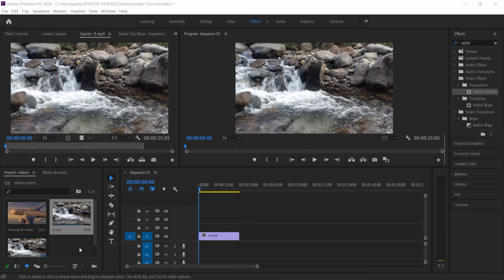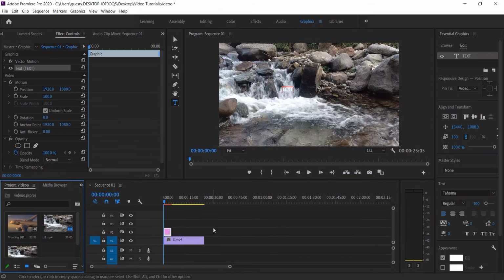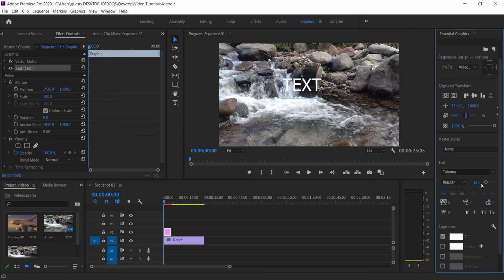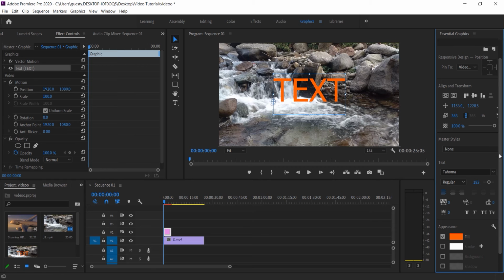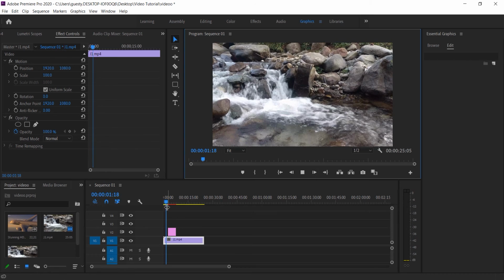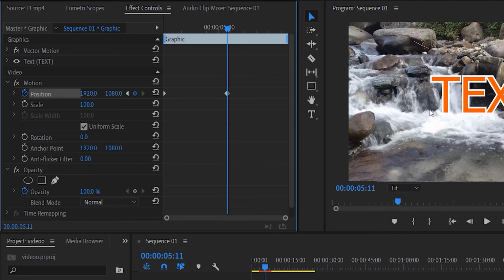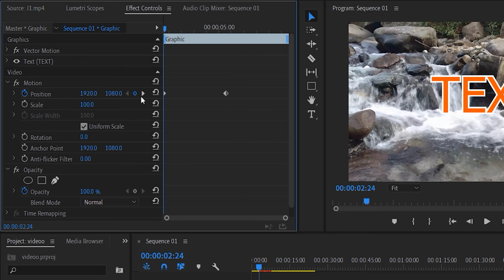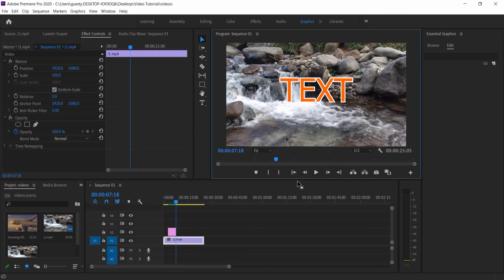Adding Title to videos in Premiere Pro